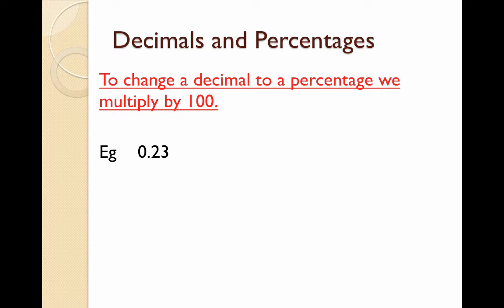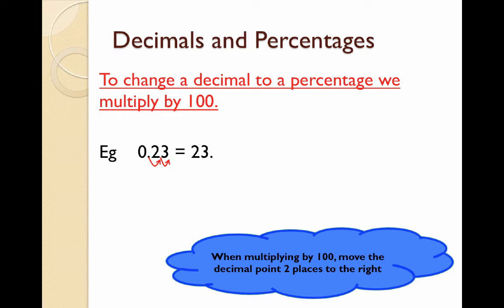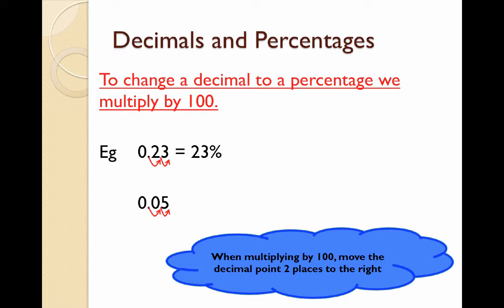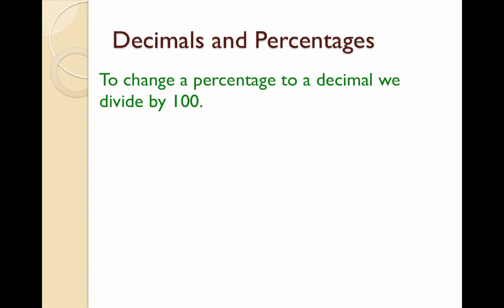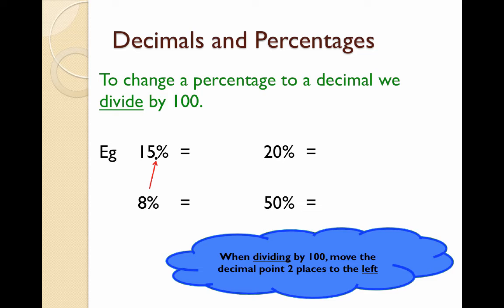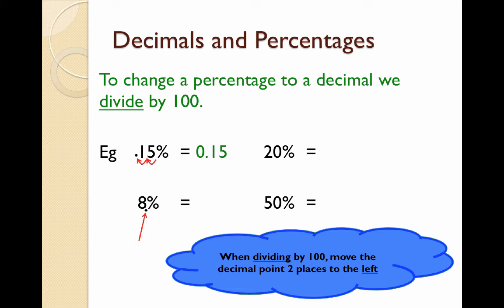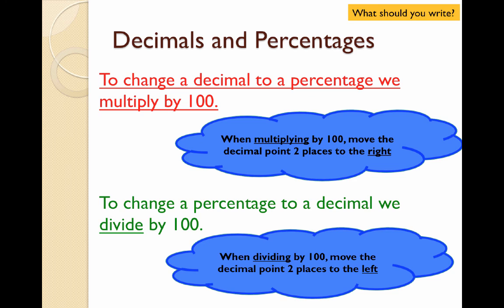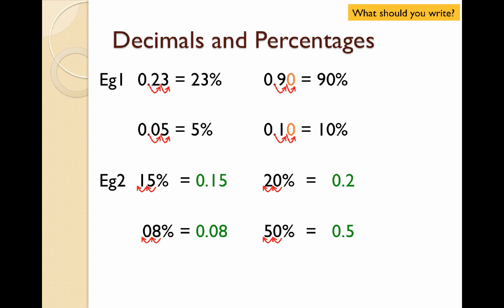U4L11V2 Converting Decimals and Percentages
Learn to convert between decimals and percentages